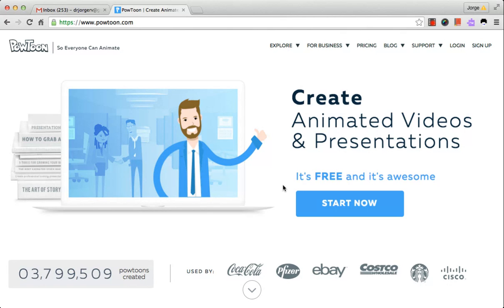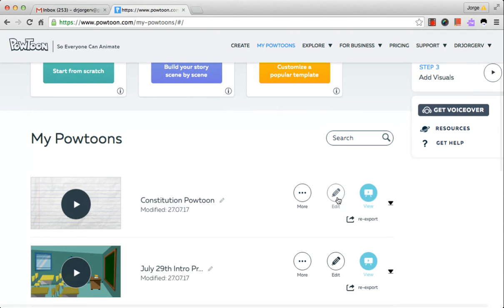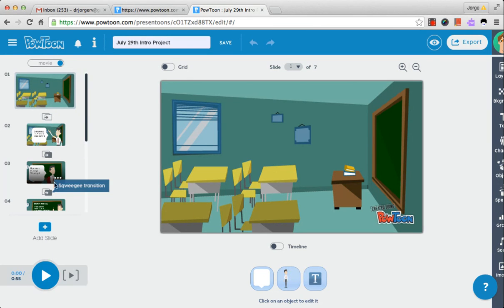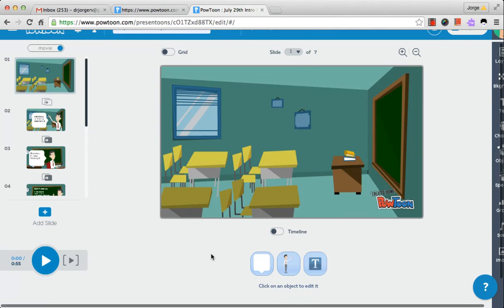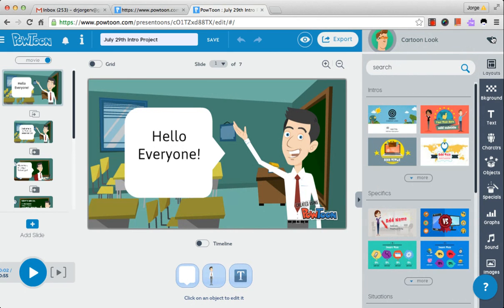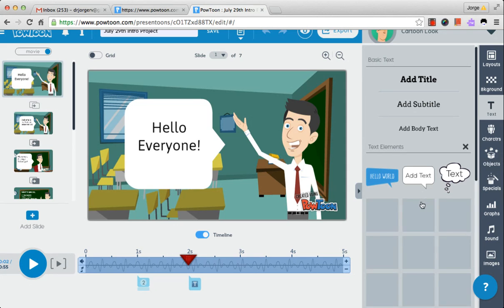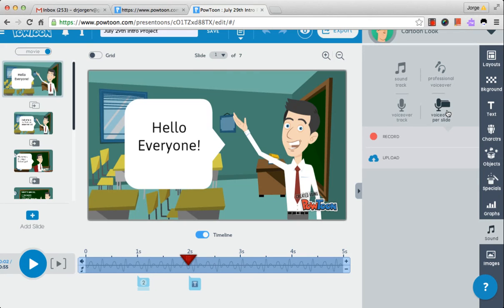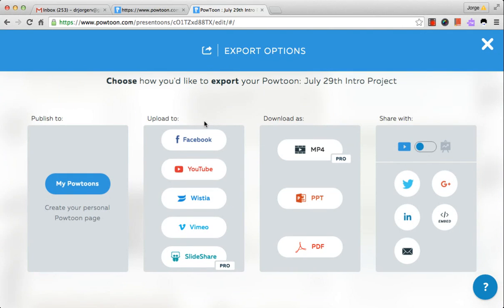Powtoon Tutorial #1 of 4